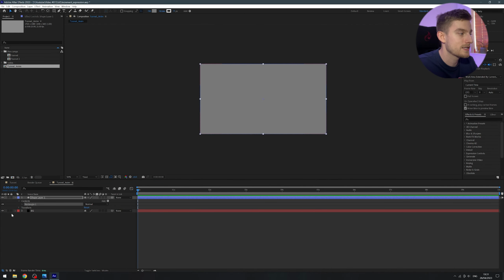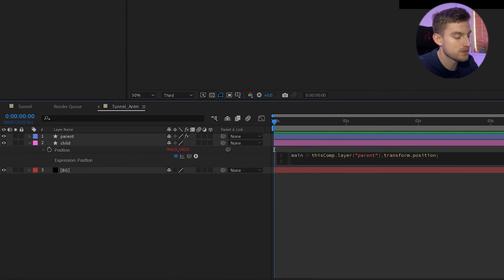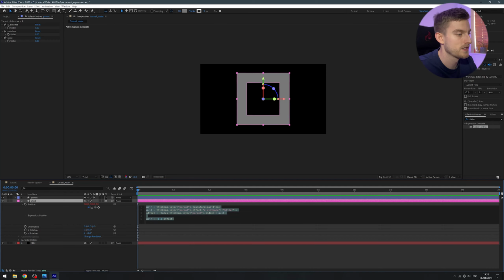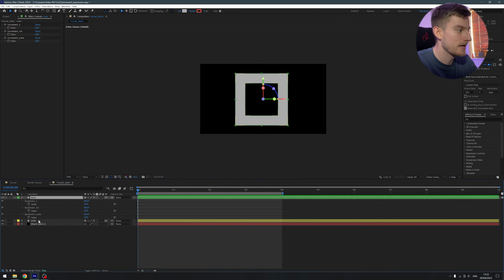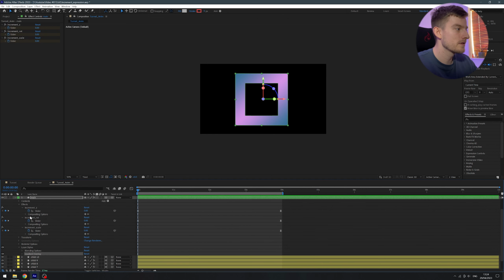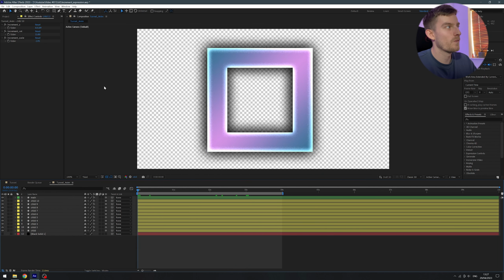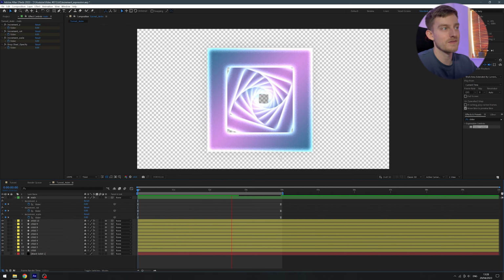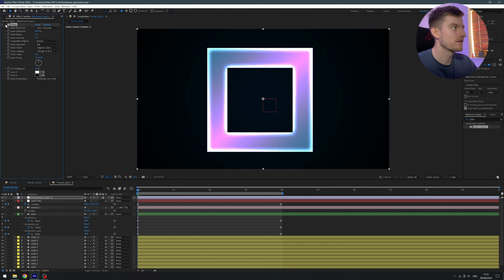How To Easily Create A Tunnel Zoom In After Effects!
As mentioned much of this code came from Desmond over at No Sleep Creative, you can find his channel here: